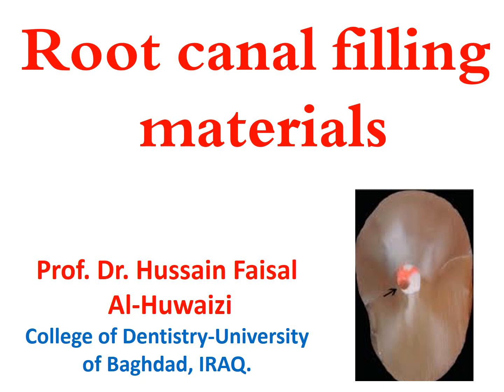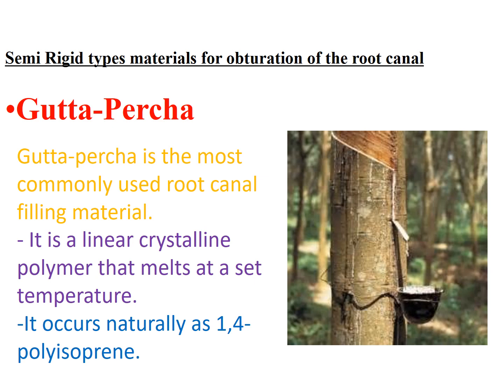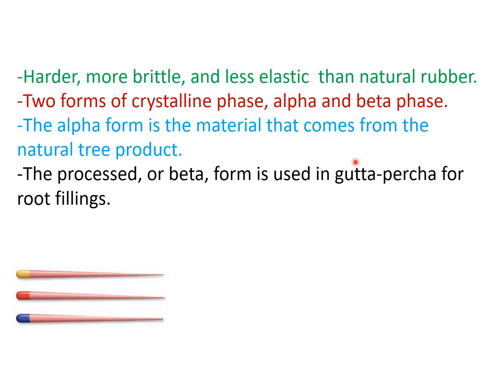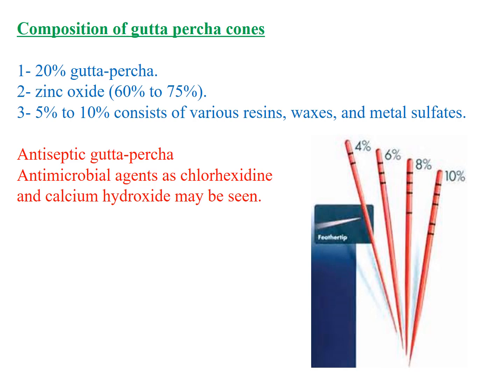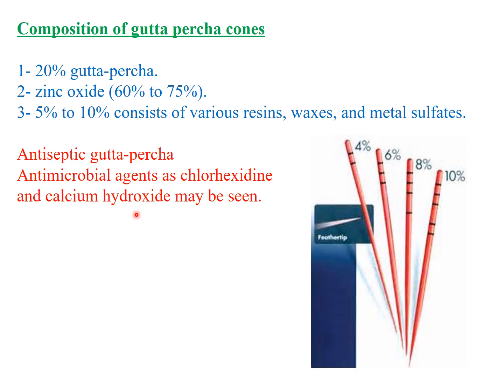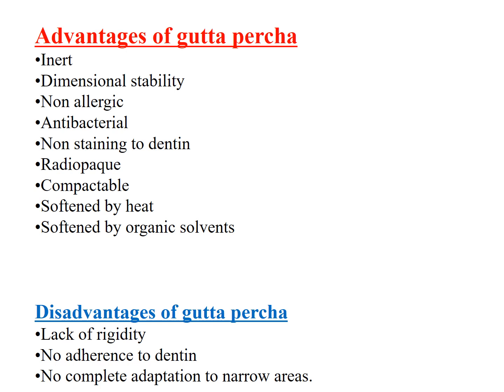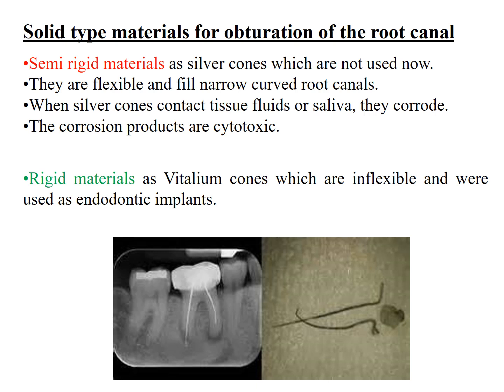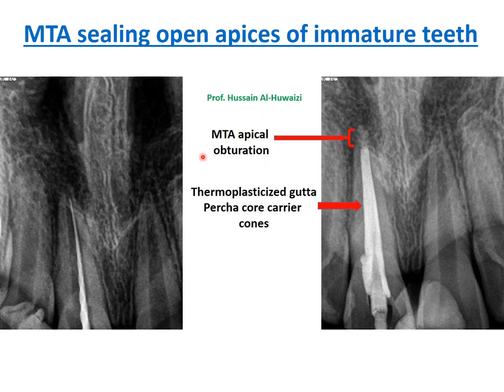Obturation materials Part II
This lecture is a topic taught to the fifth year in college of dentistry university of Baghdad.